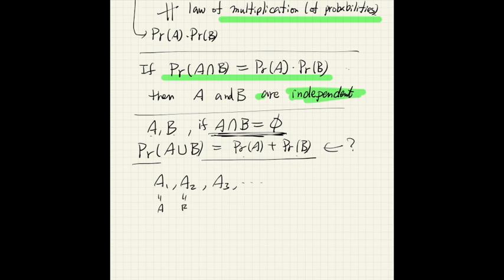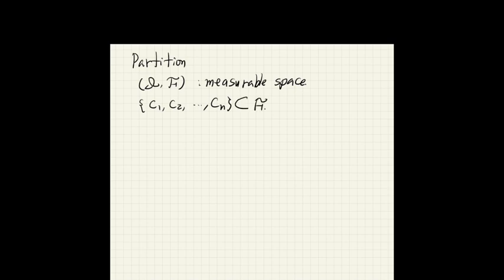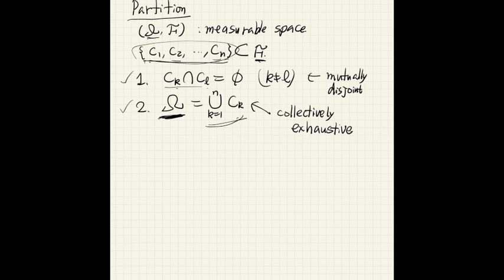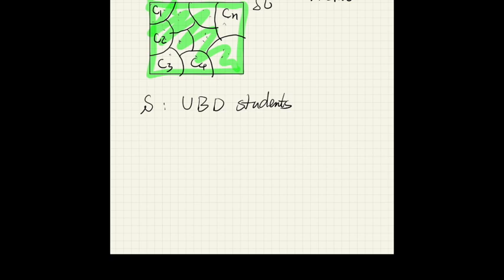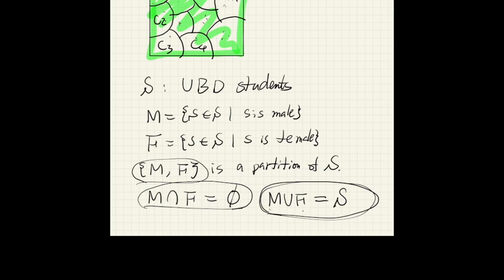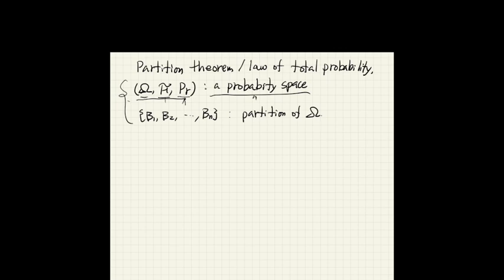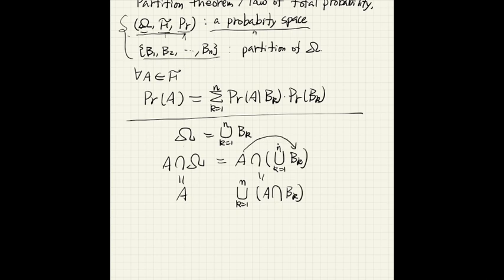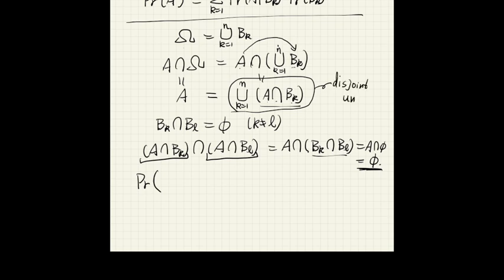(Stats Lecture 2-6) Intermediate Statistics: The concept of probability (Part 6)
The law of addition, partition, mutually disjoint and collectively exhaustive, partition theorem/law of total probability.